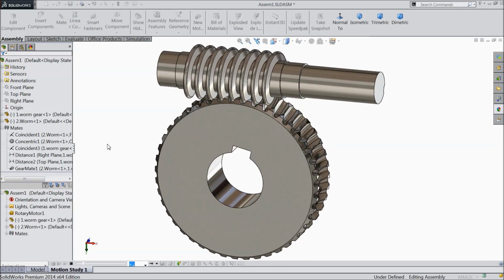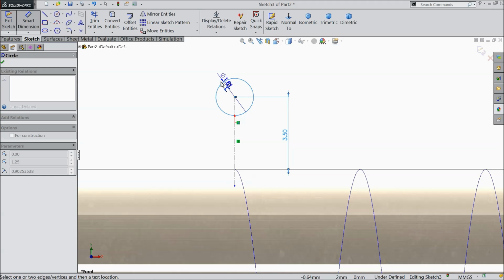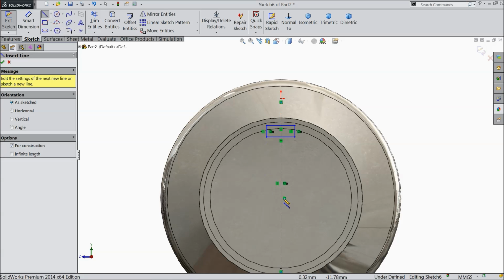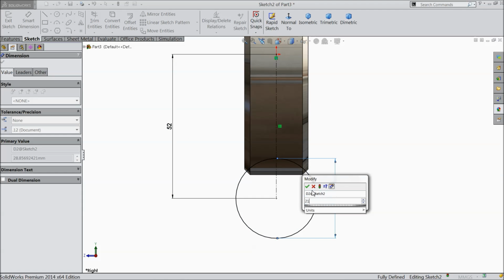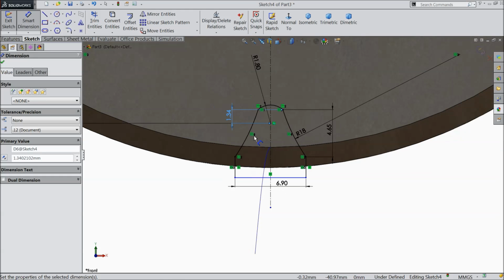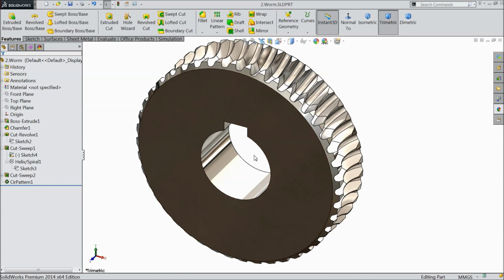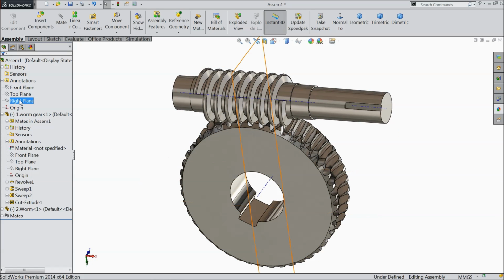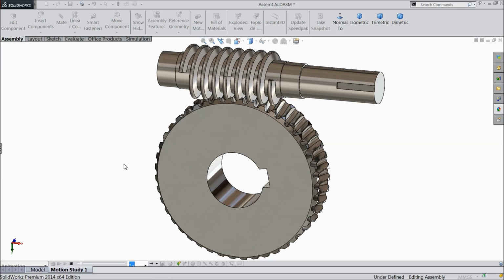Worm Gear Animation in SolidWorks Assembly (Motion Study)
PARTS
1.EXTRUDED BOSS/BASE
2.EXTRUDED CUT
3.REVOLVED BOSE/BASE
4.SWEPT BOSS/BASE
5.SWEPT CUT
6.CIRCULAR PATTERN
7.REVOLVED CUT
8.HELIX/SPIRAL
9.CHAMFER
10.ADD APPEARANCE

Assembly
1.INSERT COMPONENTS IN ASSEMBLY
2.CONCENTRIC MATE
3.COINCIDENT MATE
4.DISTANCE MATE
5.GEAR MATE
6.ANIMATION-MOTOR